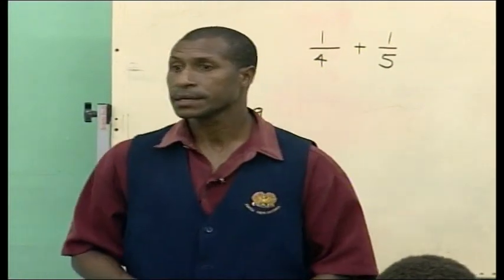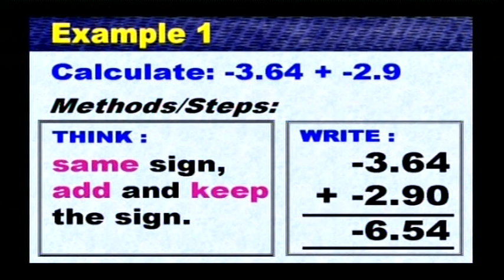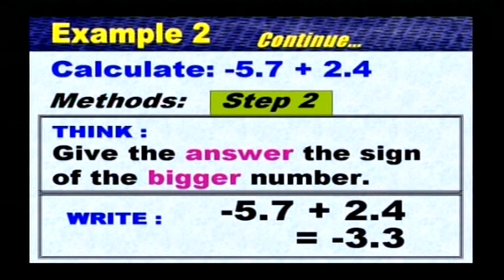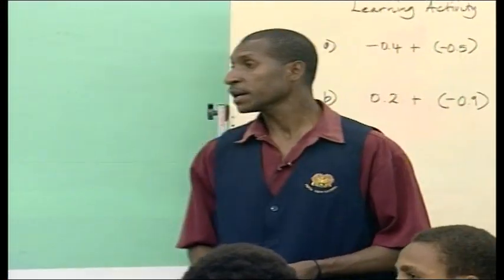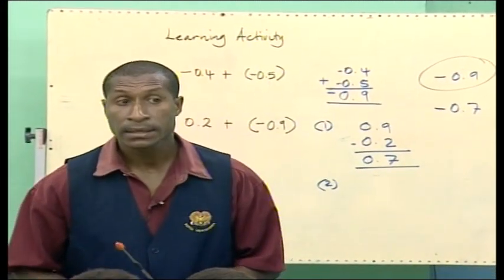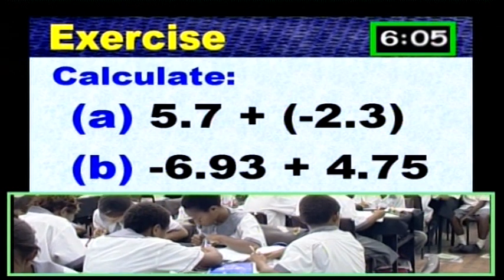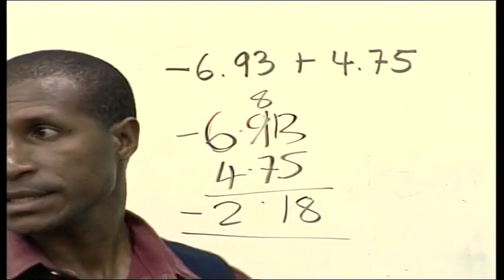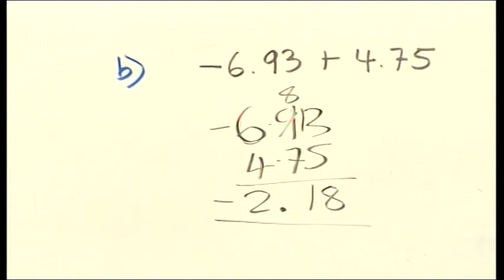Grade 7 - Maths - Lesson 39 - Addition of Decimals